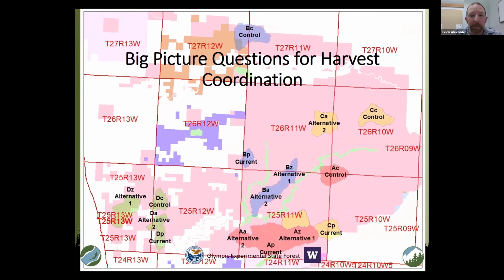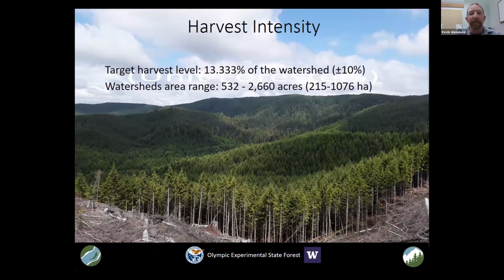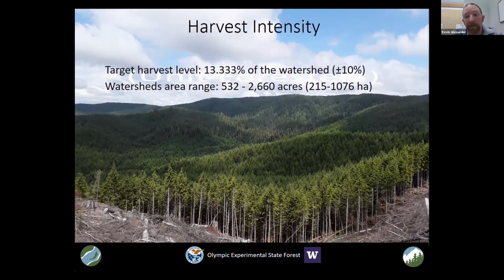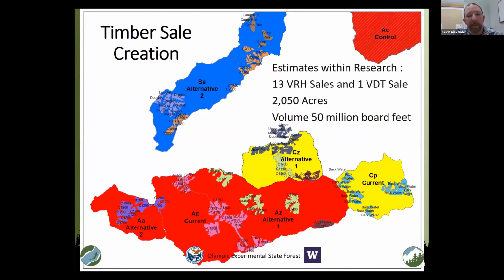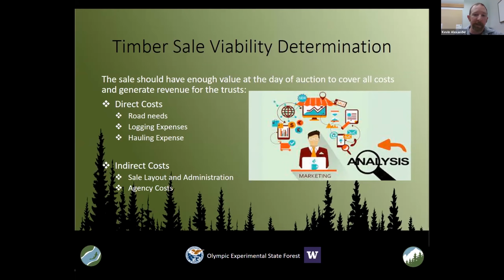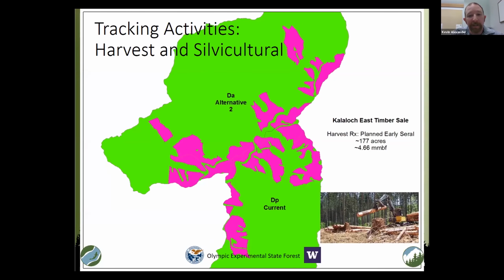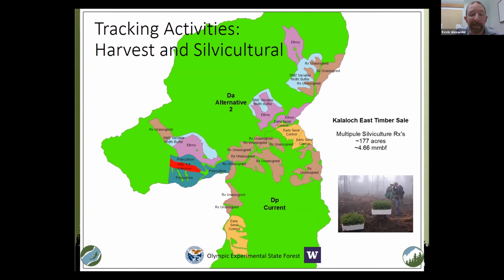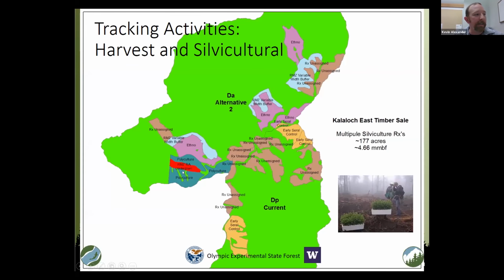Study implementation through DNR’s timber sale program